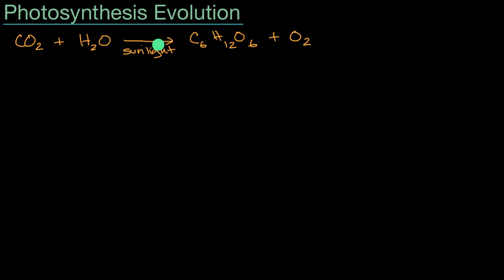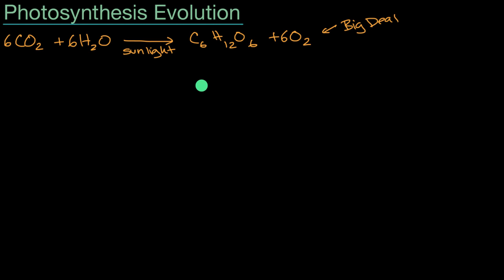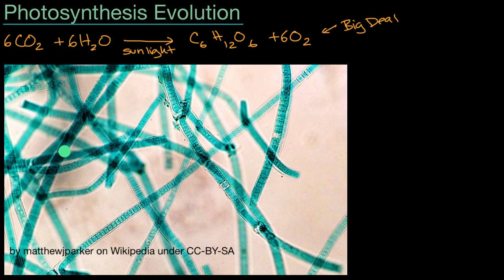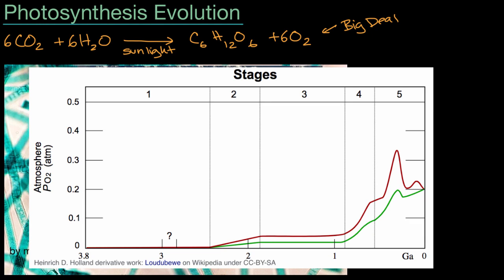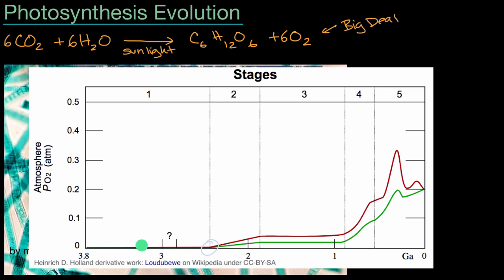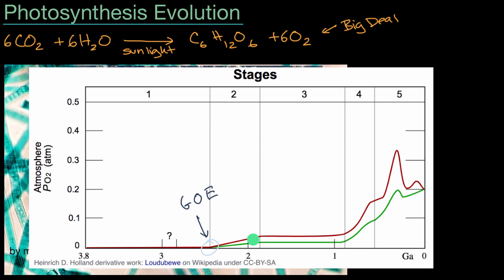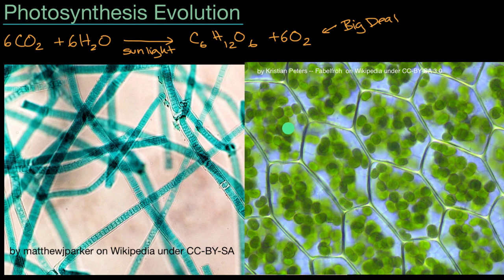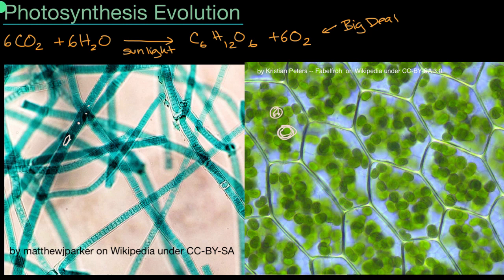Photosynthesis evolution | Cellular energetics | AP Biology | Khan Academy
How and where photosynthesis evolved in the ancestors of cyanobacteria (along with a discussion of endosymbiosis).